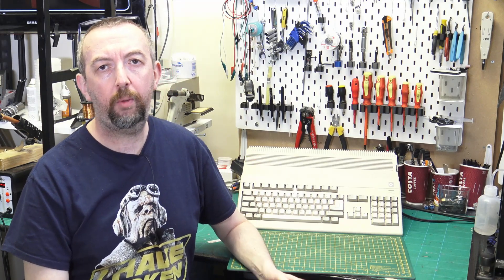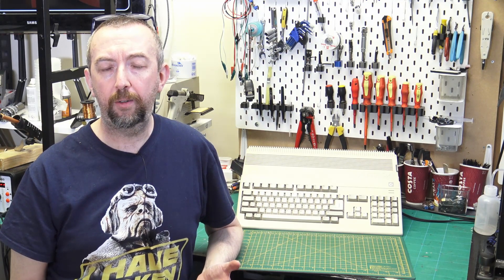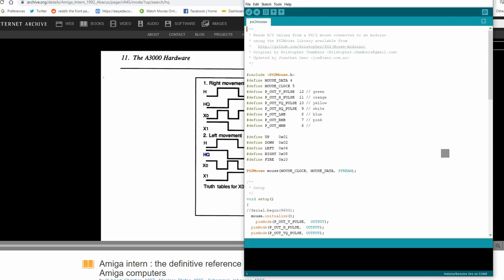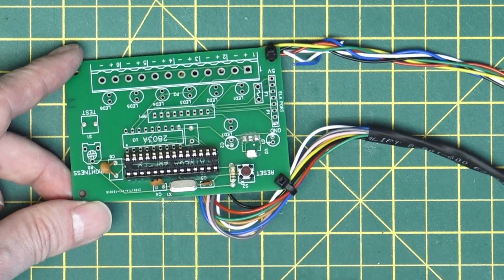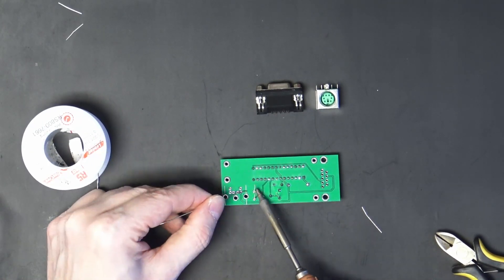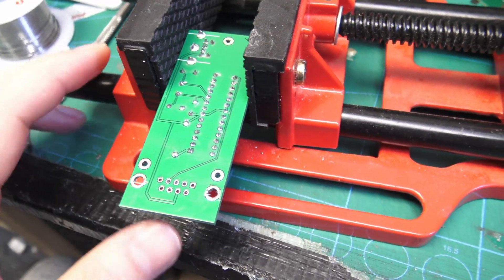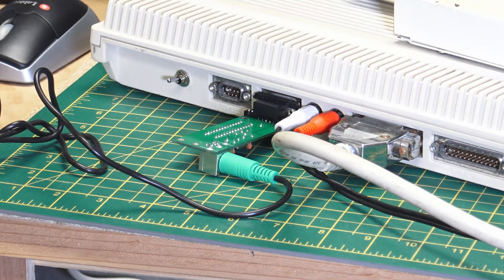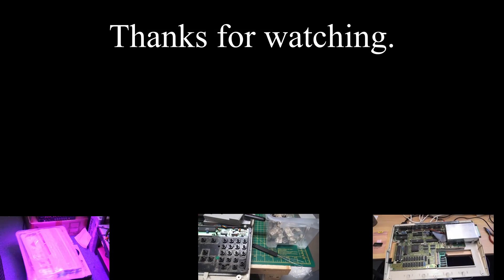Making my own Amiga PS2 mouse adaptor after spending way too much money on everything else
If you are looking for PCB boards PCBWAY.com will give new customers $5 towards the first order. Use this link to let them know I sent you.

I did record lots of parts of the restore, but it was nothing interesting. I cleaned the case and PCB. Gave it 3 days of retrobrite treatment and it looks a lot better. replaced the caps and I did struggle with the Gotek, but this was just the guide that came with it. Also fitted as DF0 switcher so the gotek can go into the external drive. You can see a few clips at the very end !

After spending so much on the parts before I could even test the Amiga I did not want to spend another £30 on a mouse when I had a ps2 mouse and all the parts needed to make my own ps2 mouse adaptor and thought this would be more interesting.